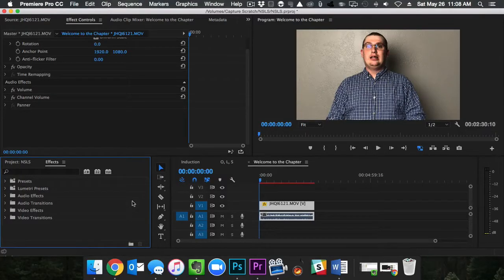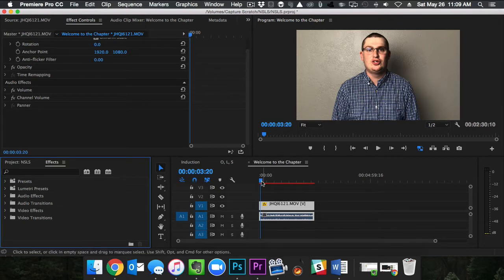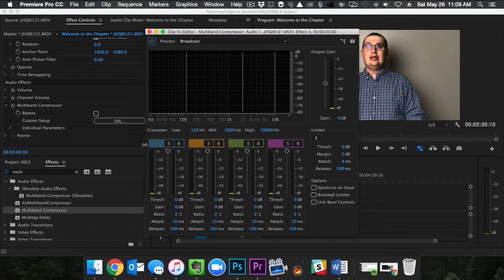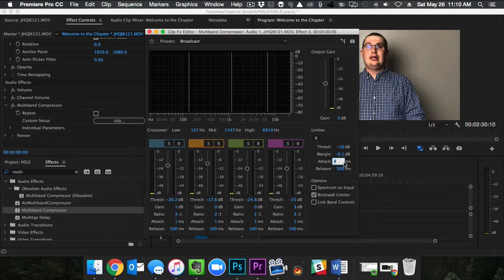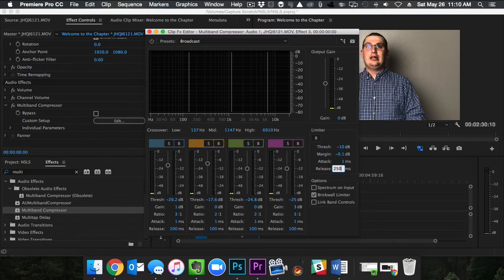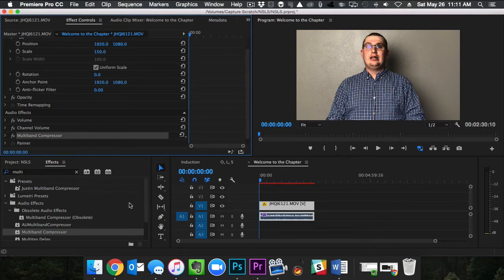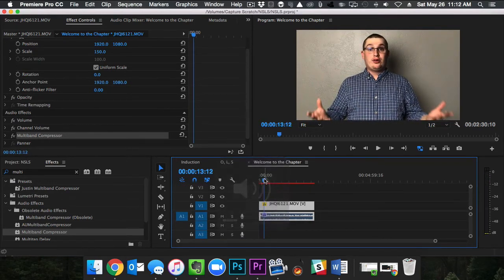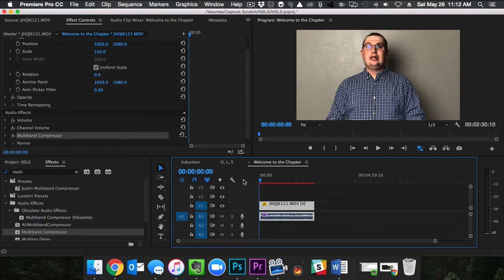Fixing Low Audio in Adobe Premiere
About JT
Every week, we produce one new video which shows how technology fits into your life.
We cover all aspects of technology from my personal use perspective, concentrating on productivity solutions.
Solutions like Windows, Mac, iOS, Android, iPhone, Apps, Gmail, Google Drive, iPad, Tables all get covered.